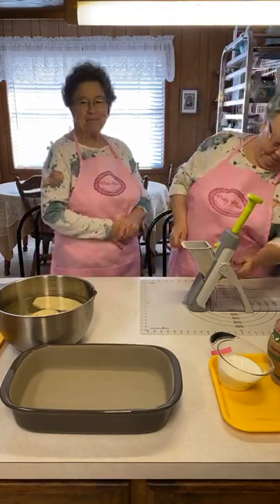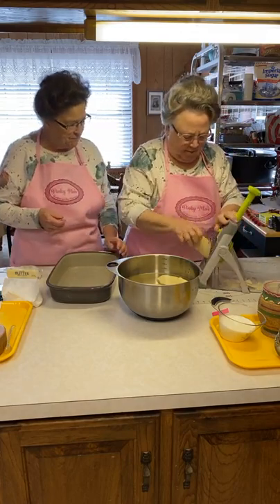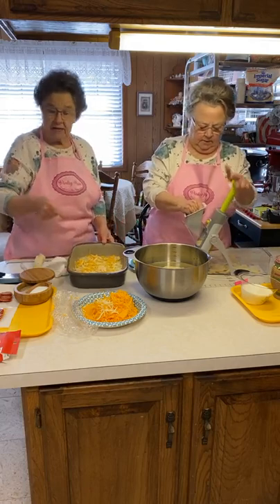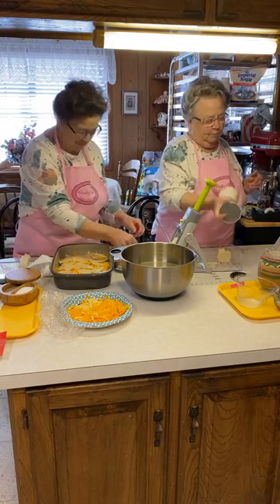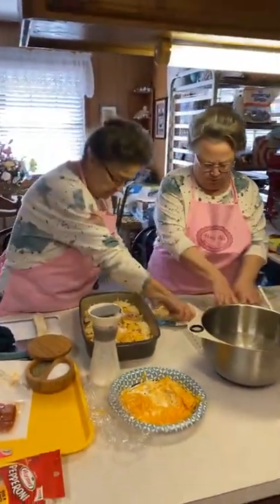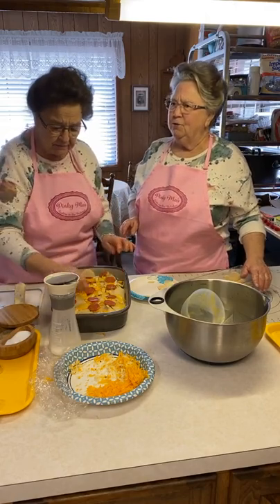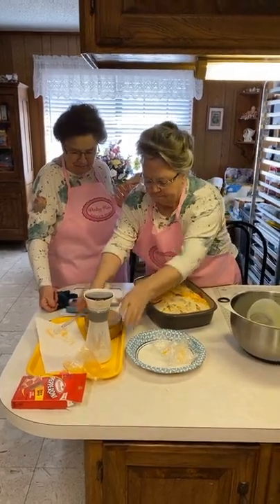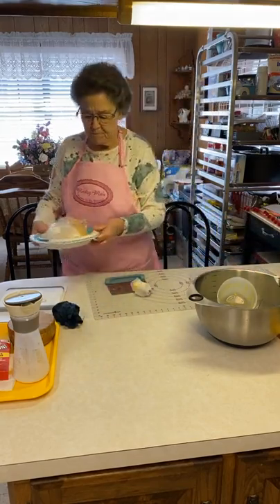Scallop Potatoes with Pepperoni